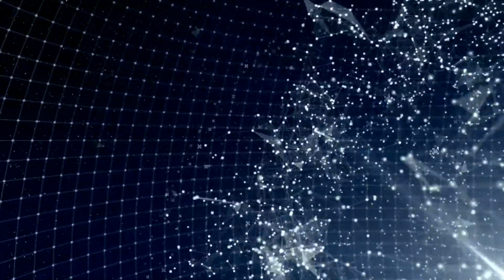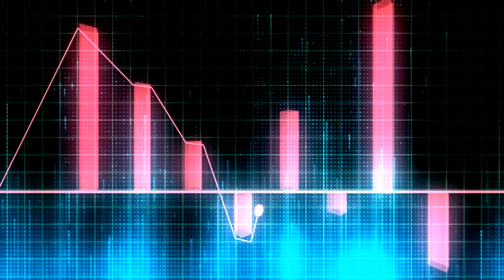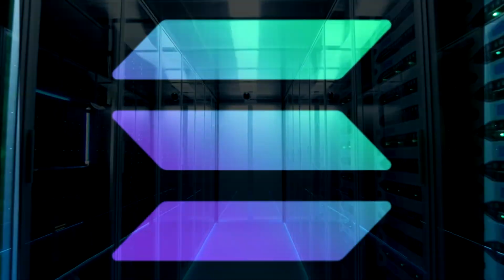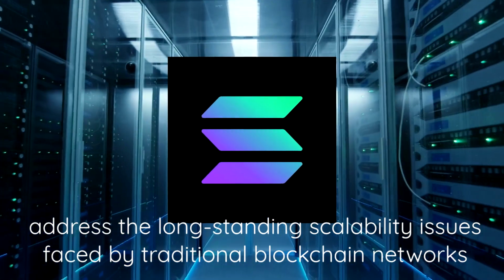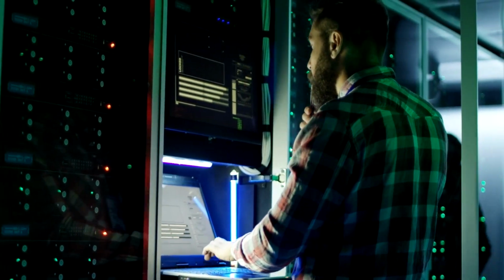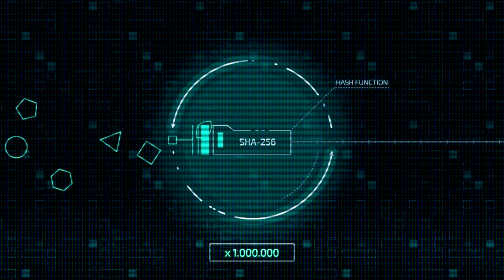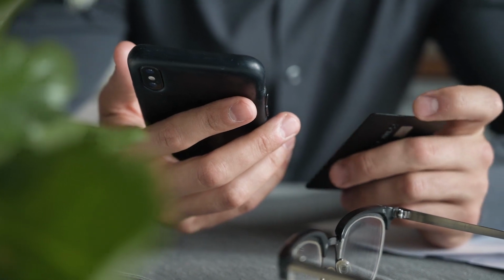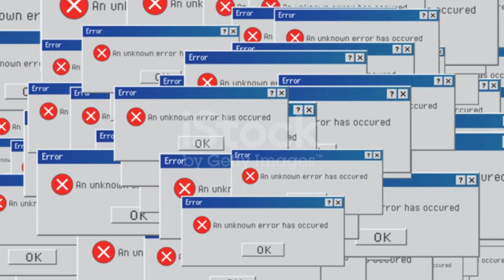Solana Price Prediction: The Future of Blockchain Technology!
🔮📈🚀 Welcome to TheCryptoholicsCorner, your ultimate destination for all things crypto! In our latest video, "Solana Price Prediction: The Future of Blockchain Technology!", get ready to dive into the world of Solana and unlock the potential of this groundbreaking blockchain platform! 💎💡💻

Join us as we take a captivating journey into the future, exploring the dynamic world of Solana and providing you with an in-depth price prediction analysis. In this thrilling video, we'll unveil the key factors that could drive Solana's value to unprecedented heights. 🌌💰💫

💡📊 Get ready to discover the immense potential of Solana in revolutionizing the blockchain industry. From lightning-fast transaction speeds to scalability and low fees, we'll showcase the unique features that set Solana apart from its competitors, positioning it as a force to be reckoned with in the coming years. 🚀💻🌐

💥🌟 Whether you're a seasoned investor or new to the world of cryptocurrencies, this video will provide you with valuable insights to help you make informed decisions in your portfolio. We'll explore market trends, technological advancements, and expert analysis to project the potential growth and price trajectory of Solana. 🔍📈💪

🔮🚀 Join us as we peer into the future of blockchain technology and explore the immense possibilities that Solana brings to the table. From institutional adoption to decentralized finance (DeFi) applications, we'll reveal how Solana is poised to disrupt the industry and potentially become a game-changer in the digital economy. 💼💎💰

Ready to unlock the secrets of Solana and make educated predictions for the future? Don't miss out on this eye-opening video! 🎥🚀📉

Buckle up, fellow cryptoholics, and let's explore the exciting possibilities that await us in the world of Solana! 🪐💎🔥